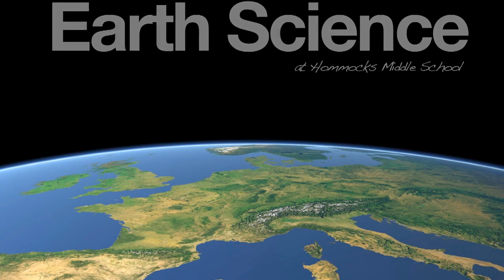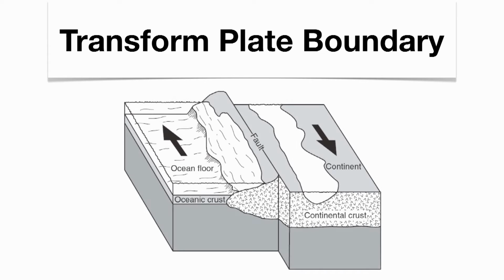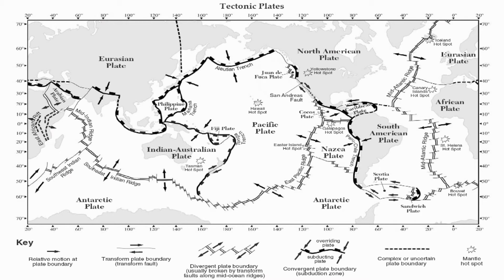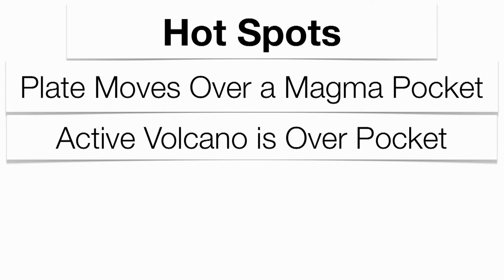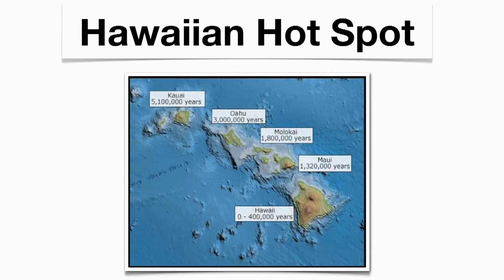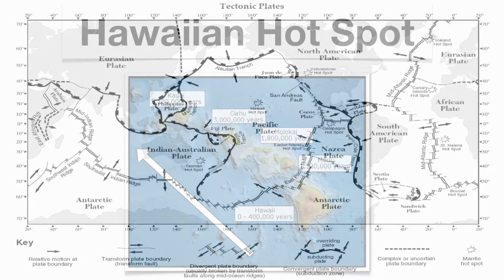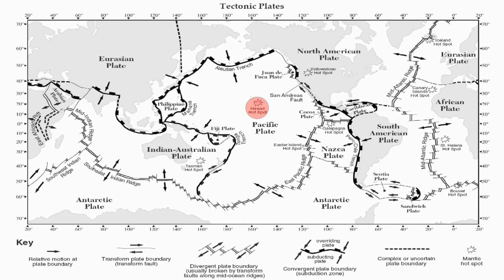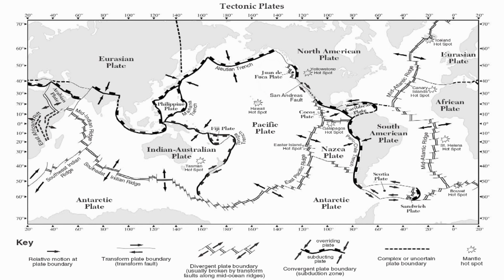Transform Boundaries and Hot Spots Hommocks Earth Science De